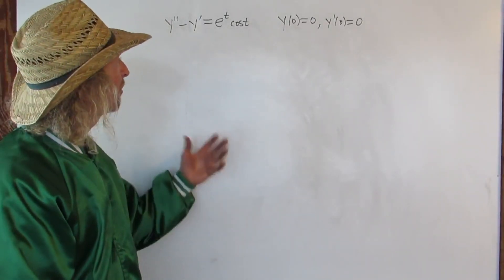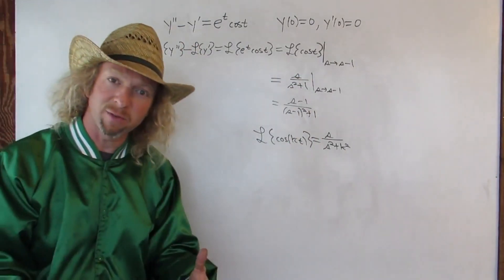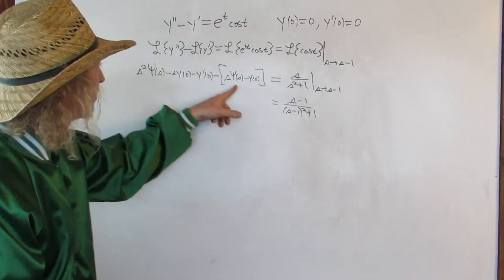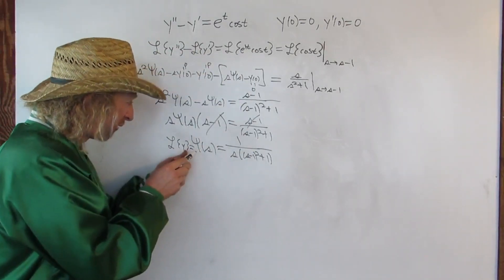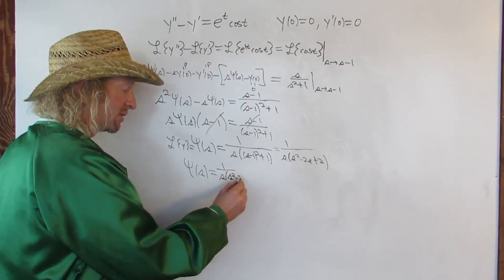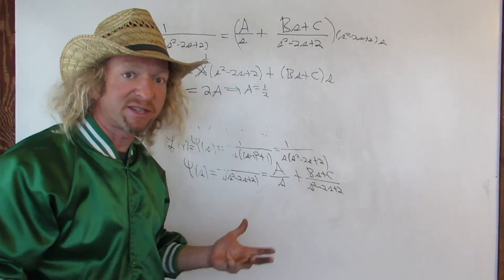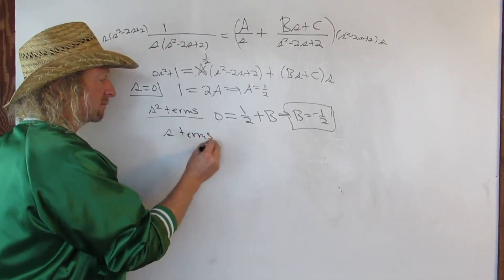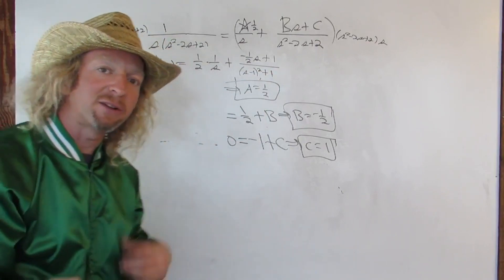Solve the Differential Equation with Laplace Transforms y'' - y' = e^(t)cos(t)